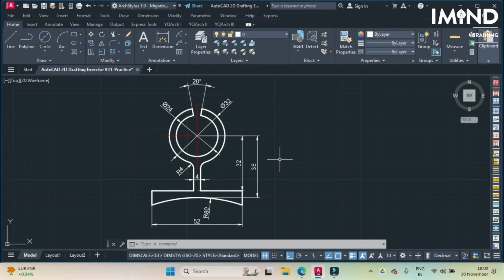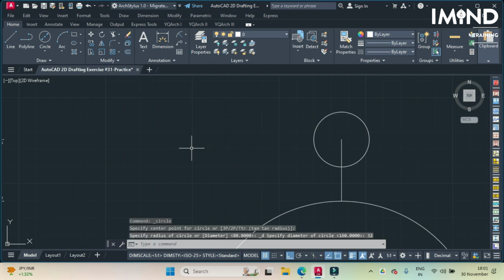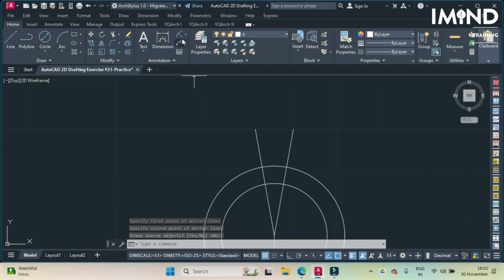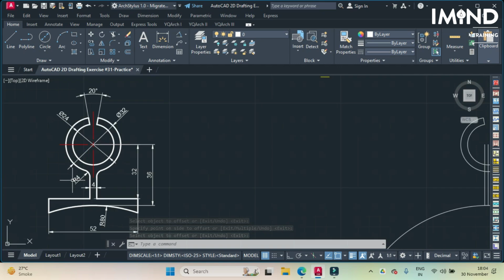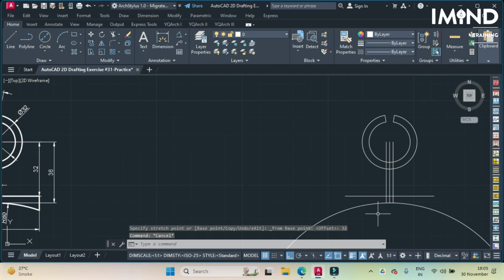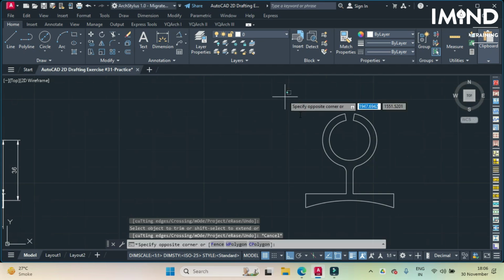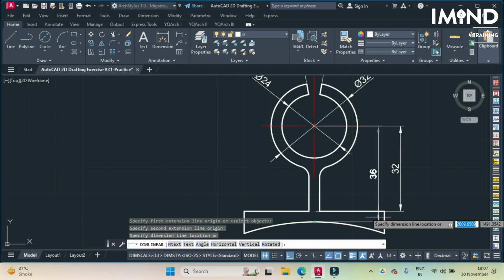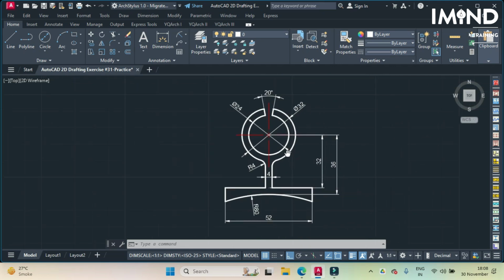31. AutoCAD 2D Drafting Exercise #31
AutoCAD 2D Drafting Exercise #31
Link to download practice file